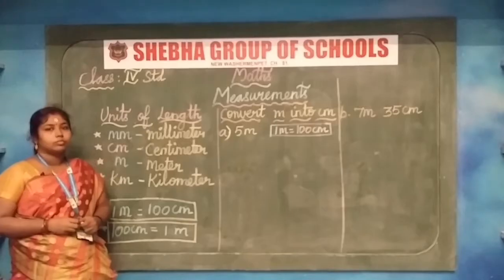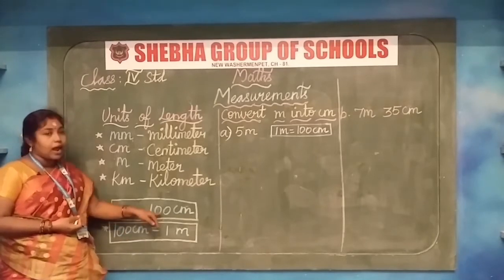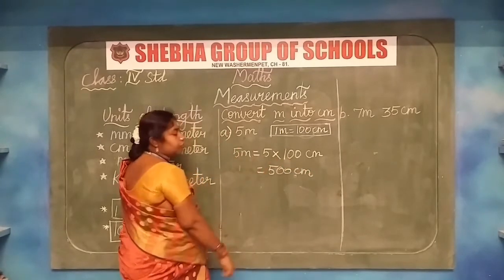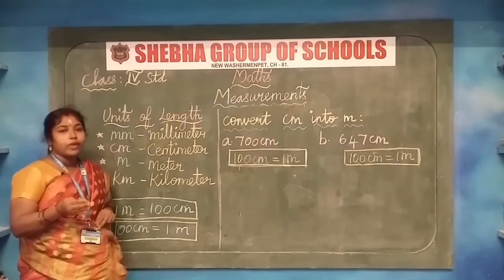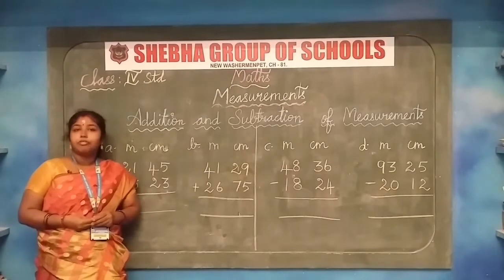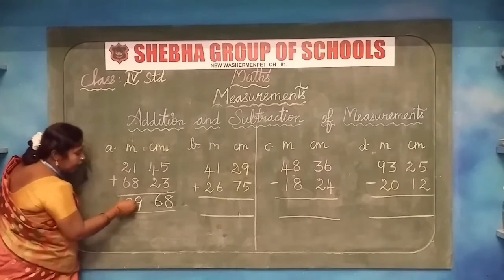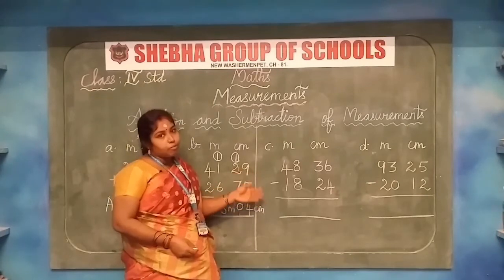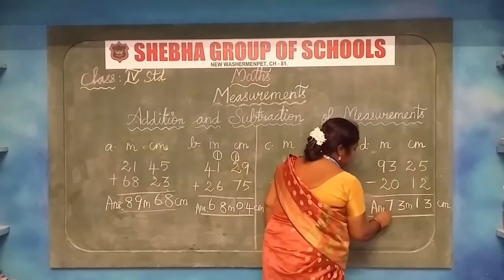21.08.2020 IV- STD MATHS LE: MEASUREMENT (MRS. DIVYA)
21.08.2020 IV- STD MATHS LE: MEASUREMENT (MRS. DIVYA)